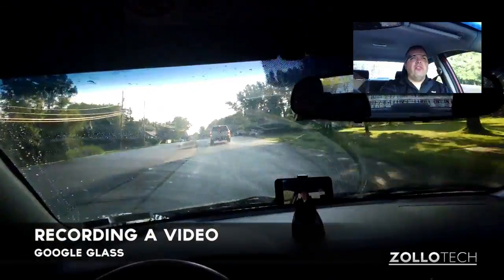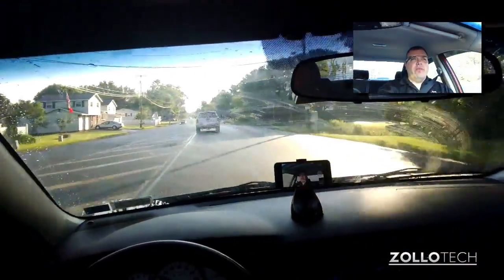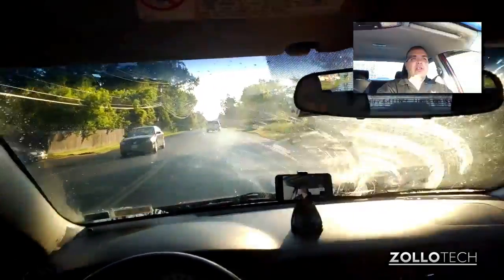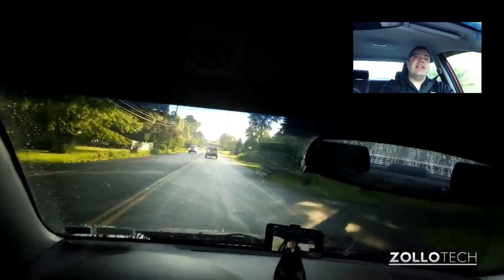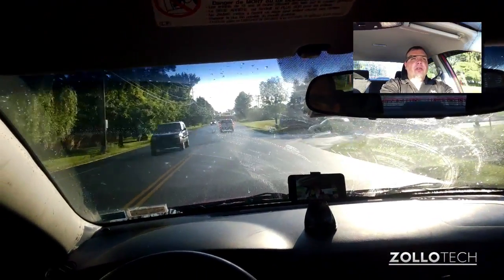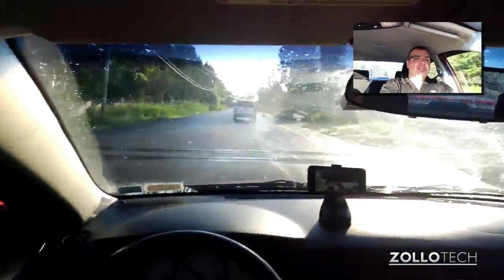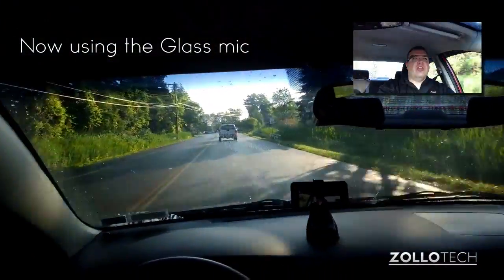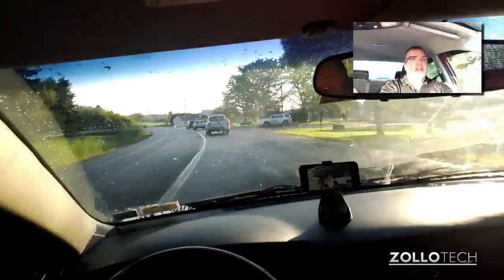Recording a video with Google Glass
I've had Google Glass now for a couple days and am loving it.  I thought I would share recording a video and show you a quick sample of what it looks like.  Glass has a 5MP that records video in 720P.

This is the first of many videos about Google Glass.  Check back for more videos about Glass.

Have something you want to see about Glass that you haven't found elsewhere?  Let me know and I may take a moment to make a video and answer your question.